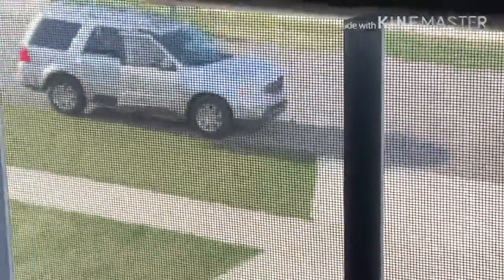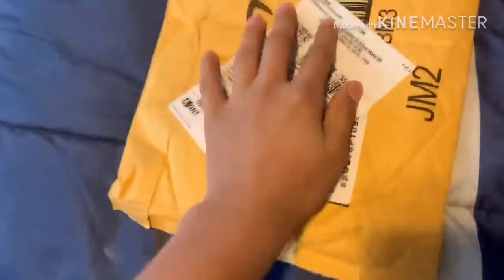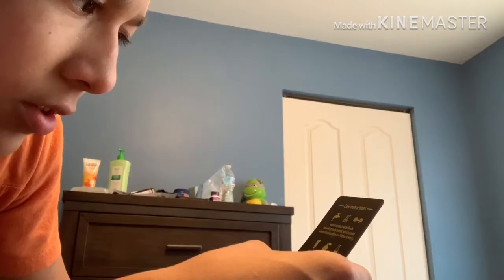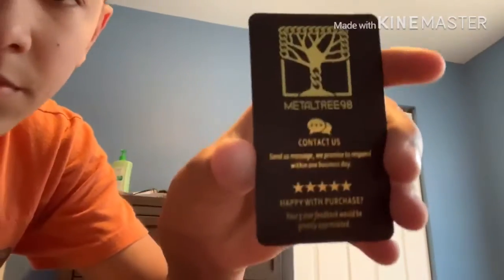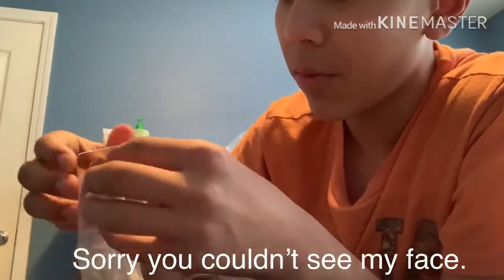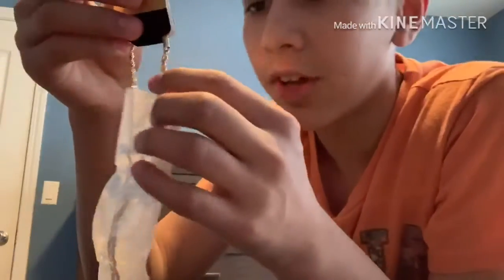!NEW CHAIN! I been waiting for a week...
Guys 2 more videos coming out soon...

Sub to cravage ali
Sub to cravage ali gaming
Sub to XxcooldopekidxX

See yah in the next video.

I will listen to what the comments tell me to do.